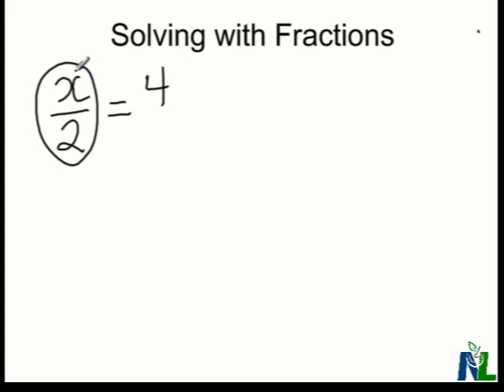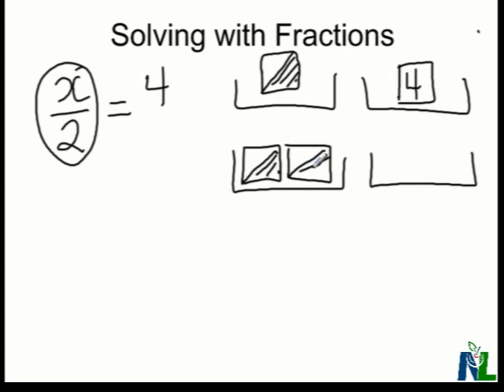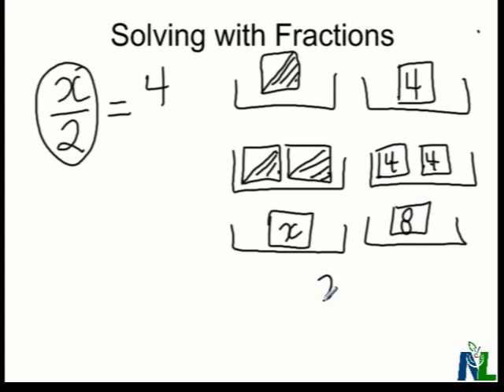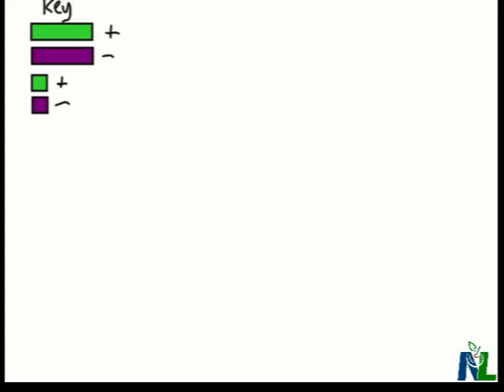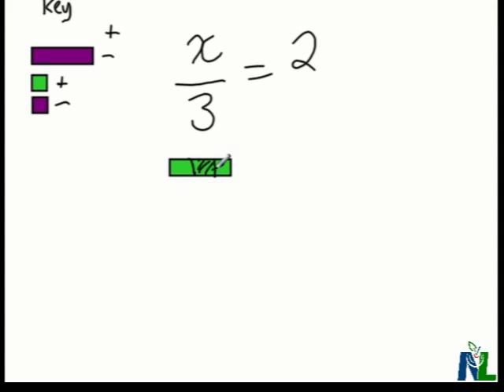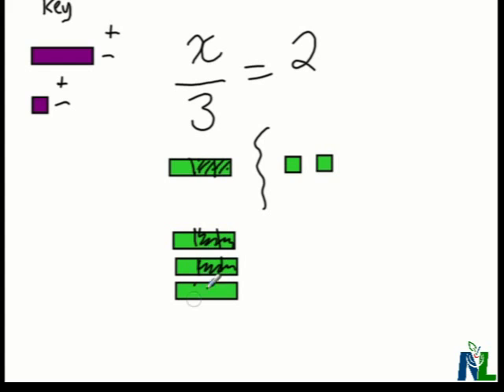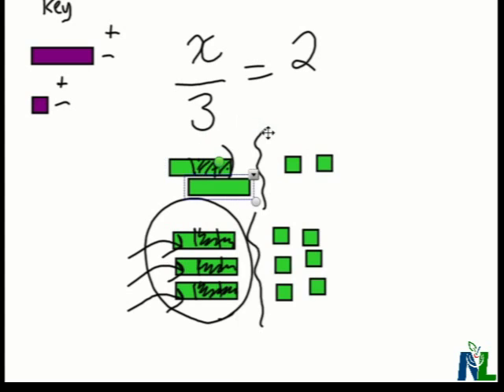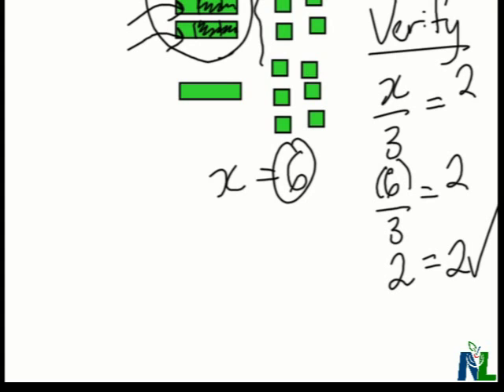Solving Equations with Fractions